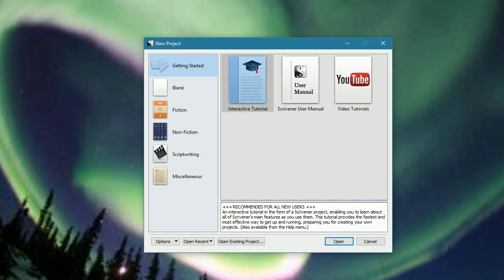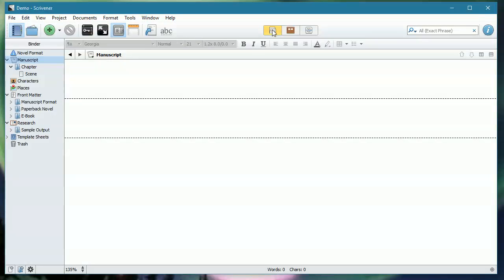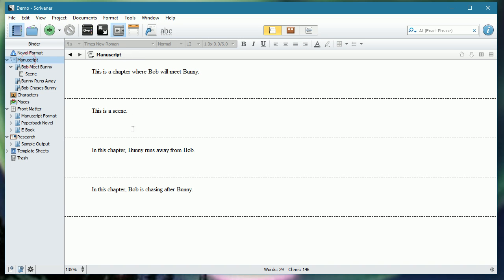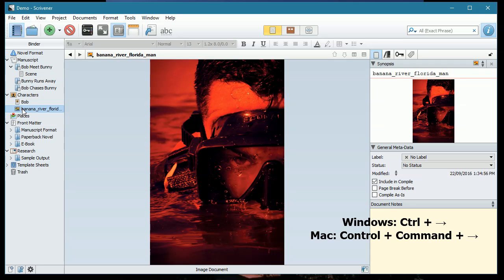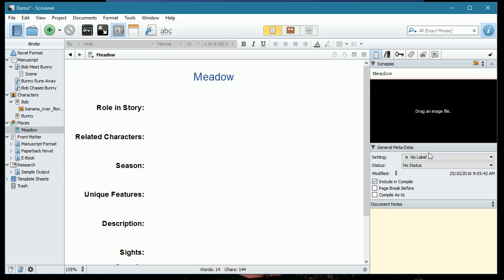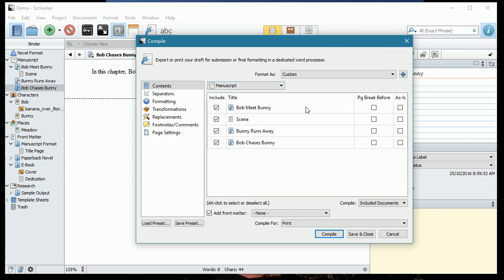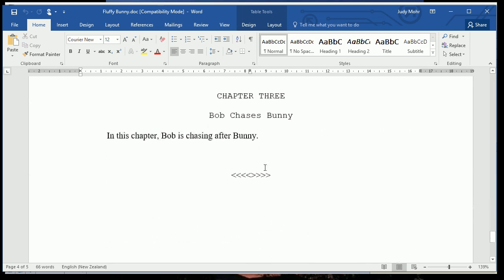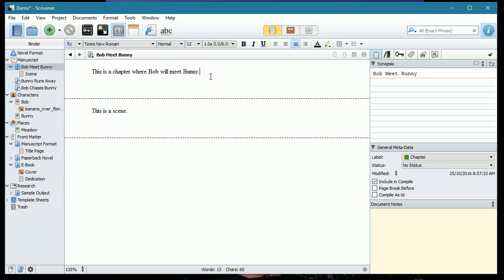Tips and Tricks for Scrivener E0: Getting Started with a New Manuscript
This video is aimed at the user who has never used Scrivener before and just wants to get started on their NaNoWriMo project. All the basic features needed to get up and running are discussed.